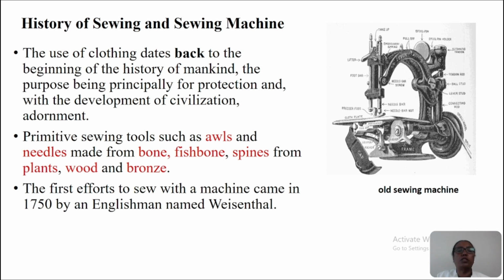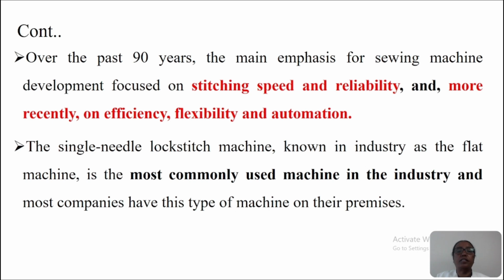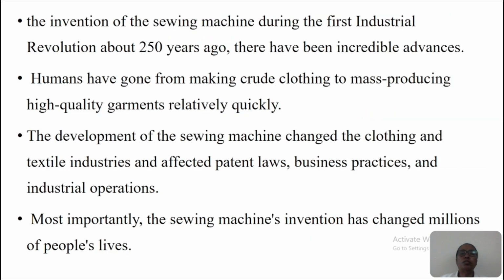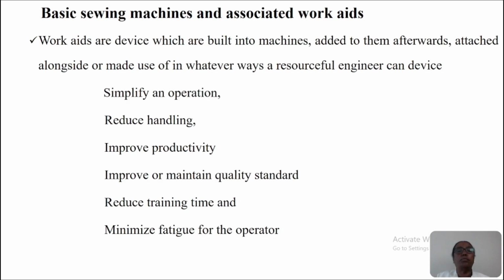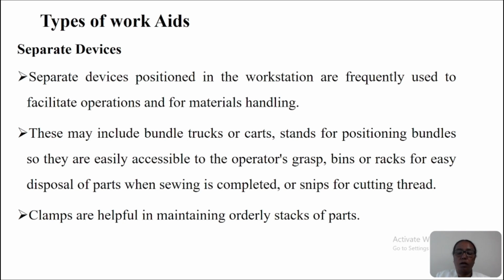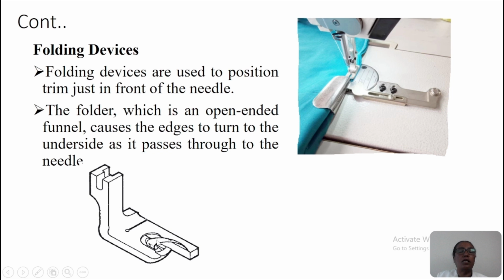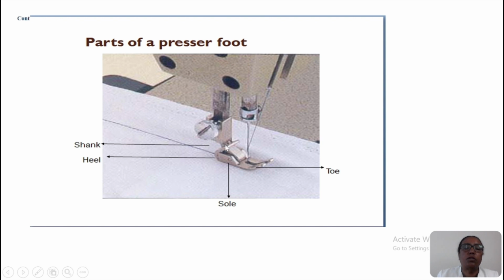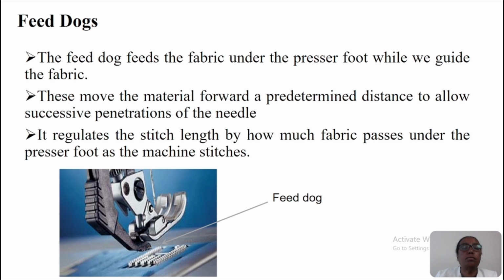week2 part 1